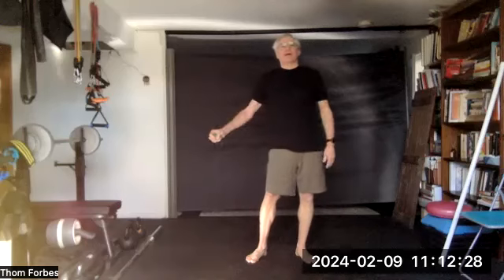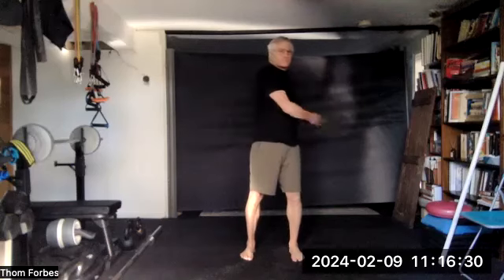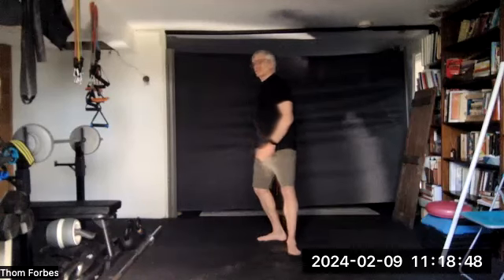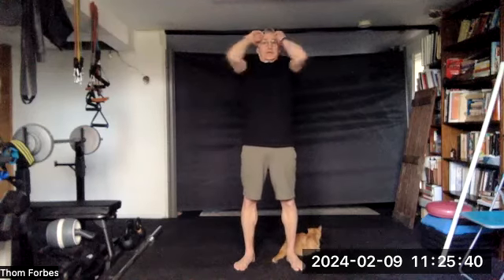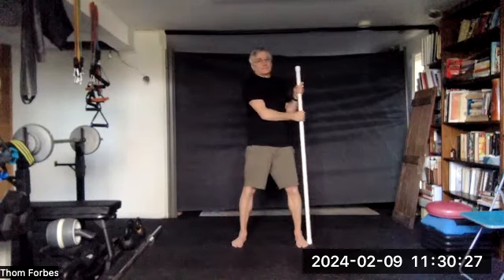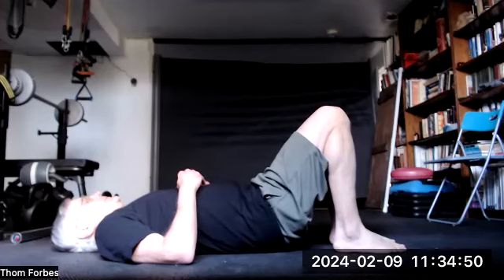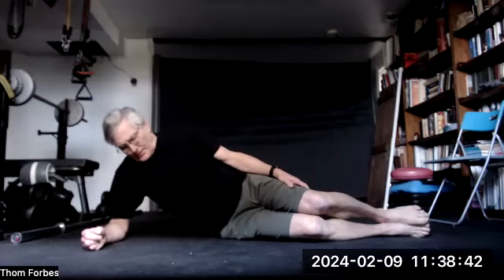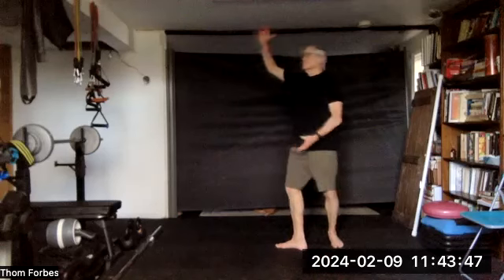FitAfter49 2924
Gym Stick Warm Up, McGill’s Big Three Plus One, Yin Yoga